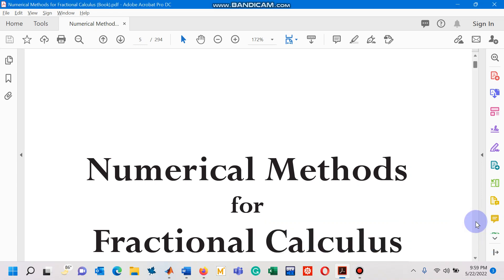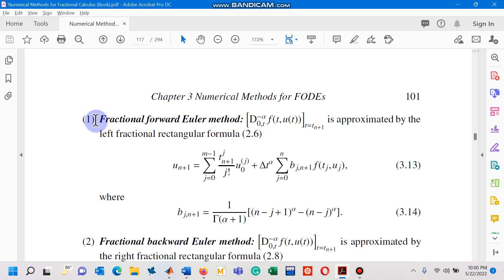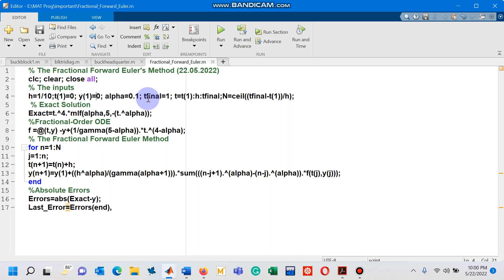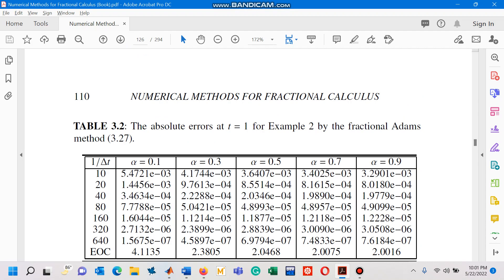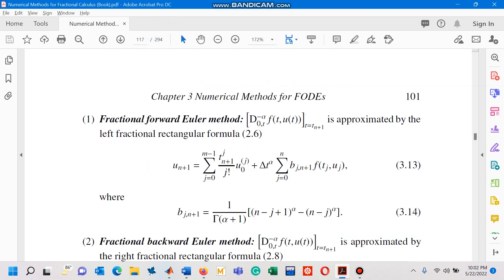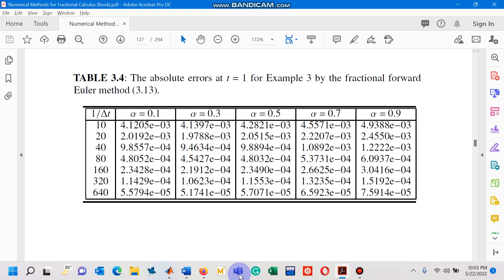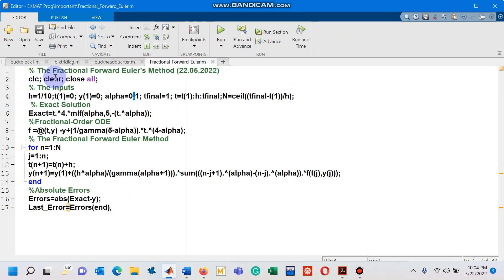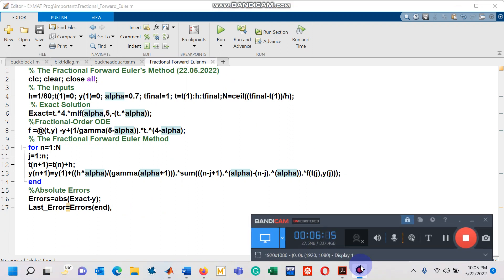Lecture 01: 1 of 2 MATLAB code for the Fractional Forward Euler Method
This lecture belongs to the field of Fractional Calculus. In this lecture, a MATLAB code of the Fractional Forward Euler's Method (Explicit version of the method) for solving Fractional-Order Initial Value Problems (Linear and Nonlinear) is discussed. One can simulate a given fractional-order initial value problem defined with the Caputo fractional differential operator.
Click on the link given below for a MATLAB code for the Fractional Forward Euler Method to simulate a system of ordinary differential equations: